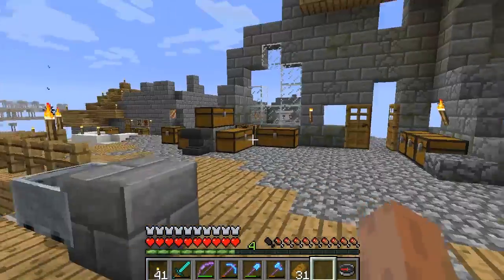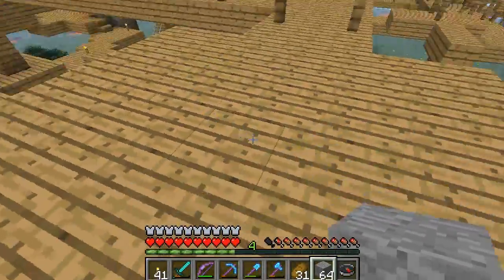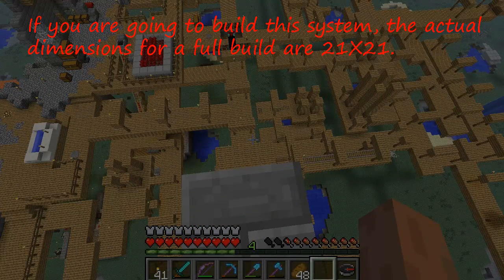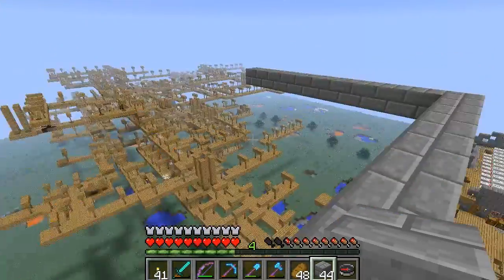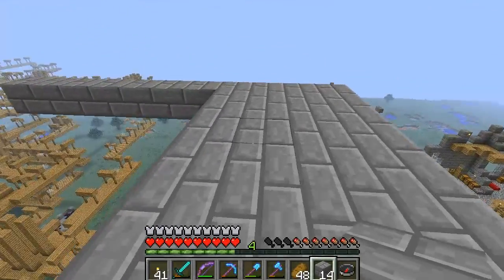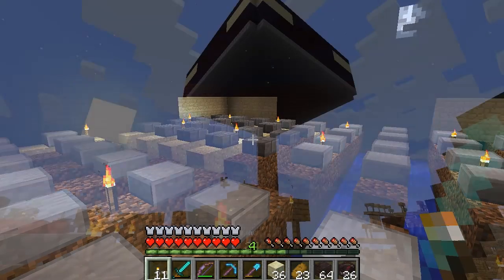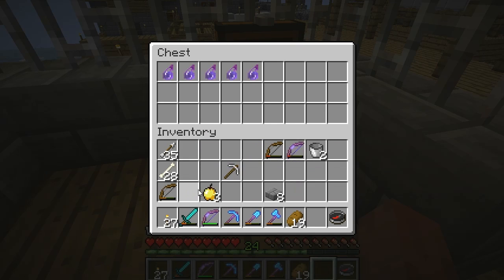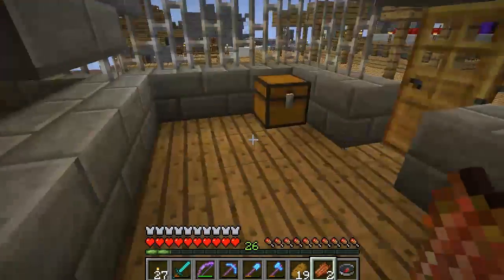Minecraft - Let's Play - Sky Village, Episode 8 - The People Maker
Hello everyone, and welcome to episode 8 of Sky Village, a Let's Play series in which we are repopulating a superflat world with cured zombie villagers.

In this episode we build the People Maker, a mob system that will allow me to start curing zombie villagers.

If you enjoyed this episode, don't forget to leave a like or comment.  That way you'll get all my videos.